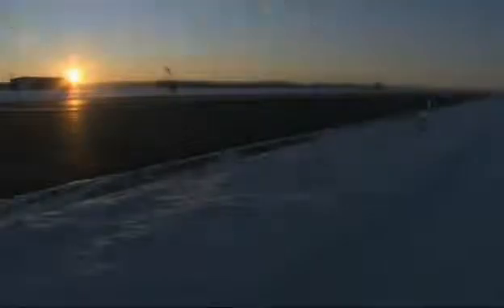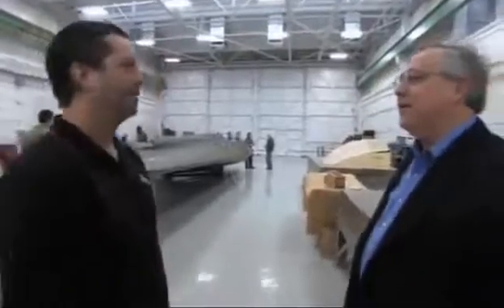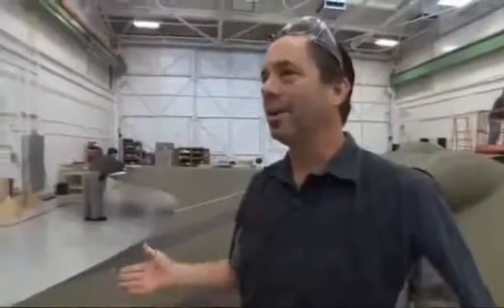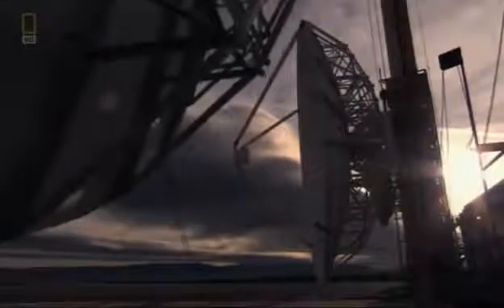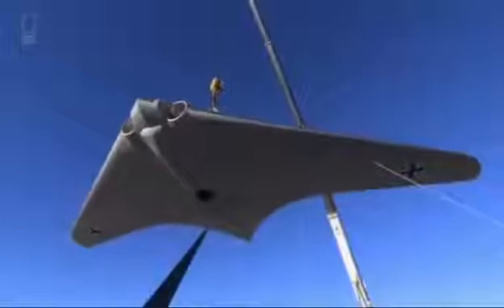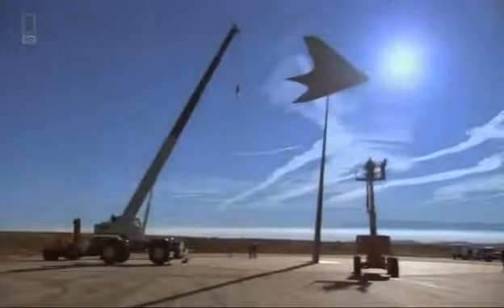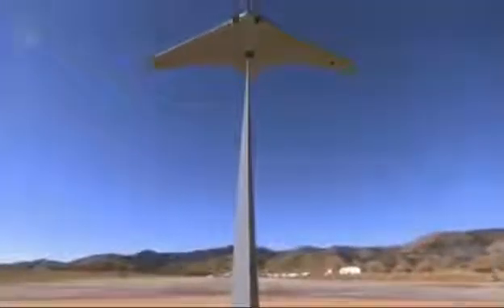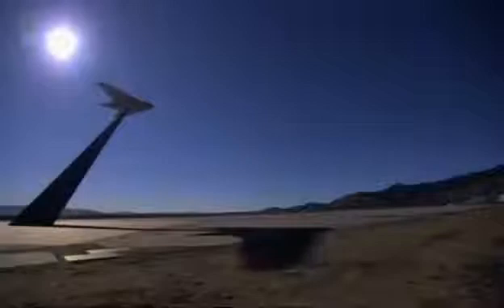National Geographic - Hitler's Stealth Jet Fighter - Military Documentary Part 3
Using radar of the same type and frequency used by British coastal defenses in World War II, the engineers found that an Ho 229, flying a few dozen feet above the English Channel, would indeed have been "invisible" to the Royal Air Force — an advantage that arrived too late for the Nazis to exploit.
"This was the most advanced technology that the Germans had at the end of the war, and Northrop solved the question of how stealthy it was and its performance against Allied radar at the time," documentary filmmaker Mike Jorgenson told the Long Beach, Calif., Press-Telegram. "It's significantly better than anything flying operationally probably until the 1960s."